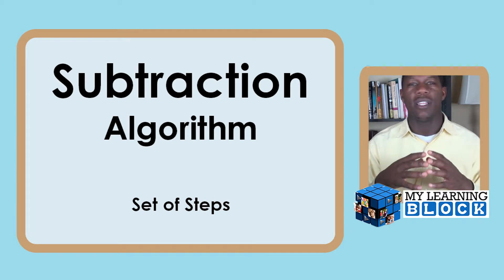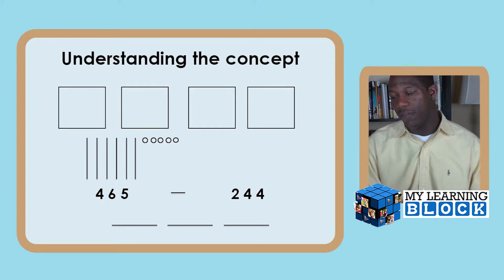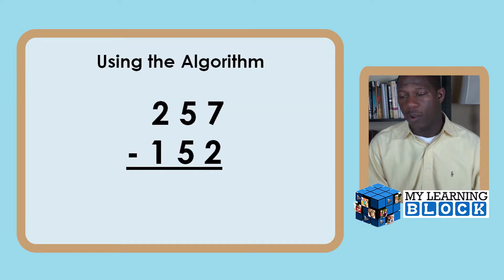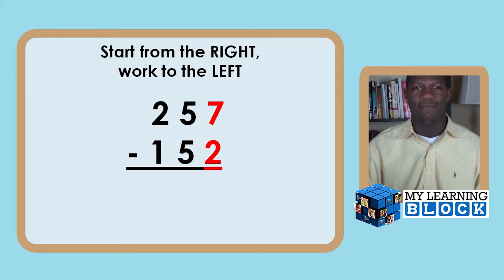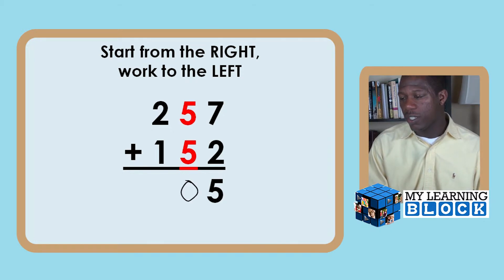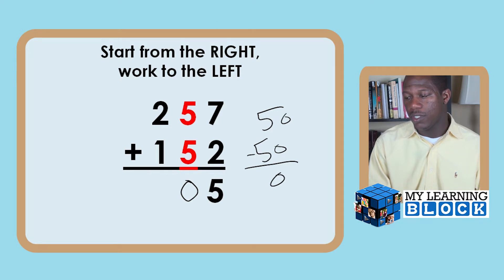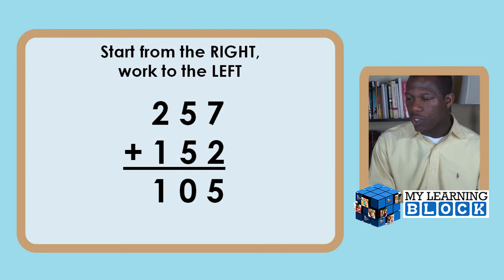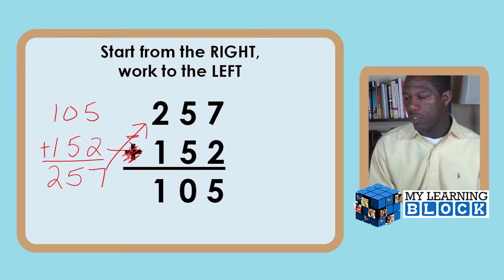How to Teach Subtracting Algorithm without borrowing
The subtraction algorithm is a step-by-step process to subtracting multi-digit numbers. Learn how to teach subtraction with borrowing using the standard algorithm. Find more videos and resources that go directly with this video and others @